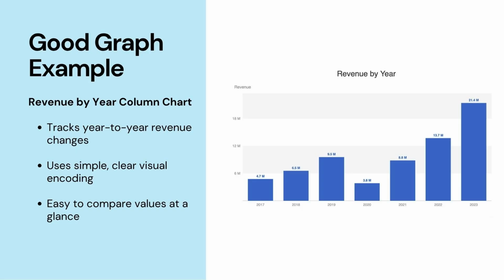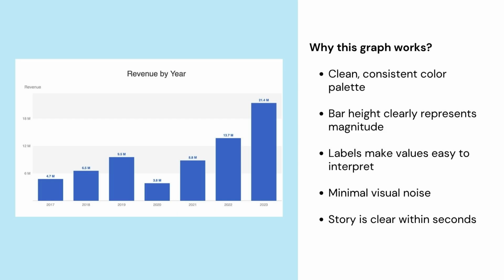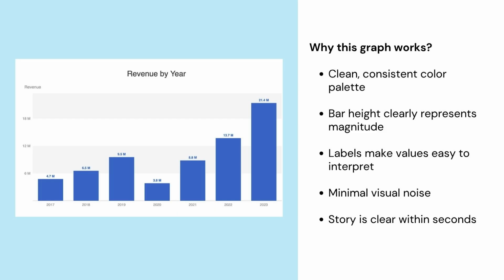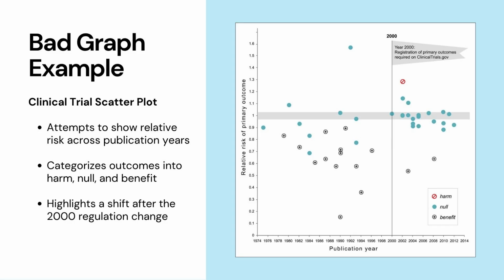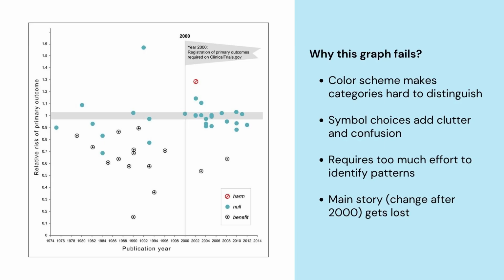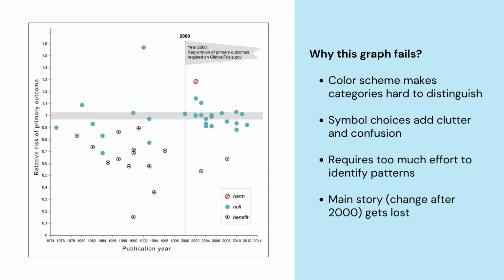HCI472 Information Data Visualization Graph Presentation